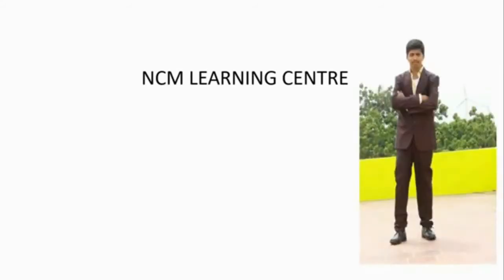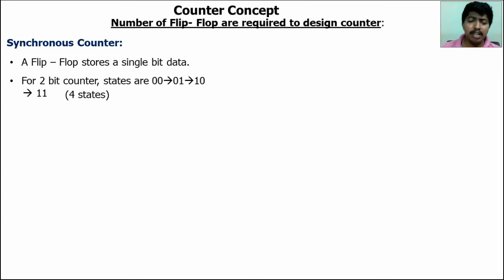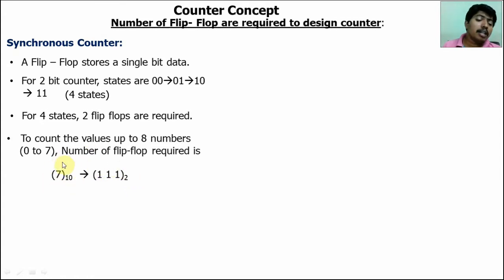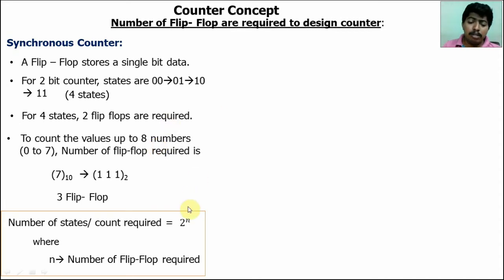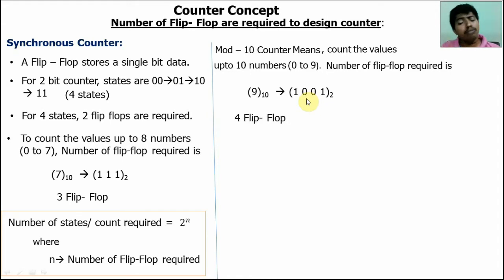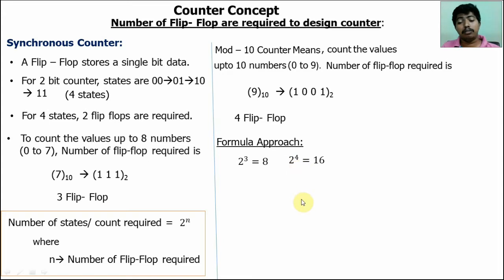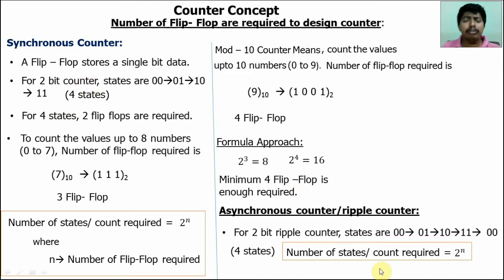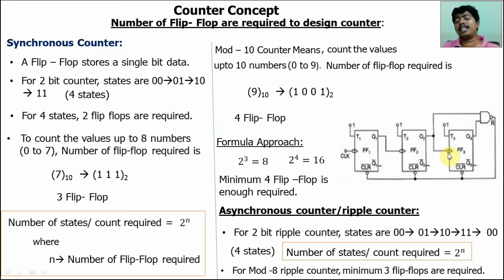Counter concept | Asynchronous| Ripple| Ring| Johnson counter | Flip flop required| Full details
NCM Learning centre:
Preparation for GATE,IES,ISRO,TNEB,TRB, RRB, TANCET, SSC and other government engineering exam.